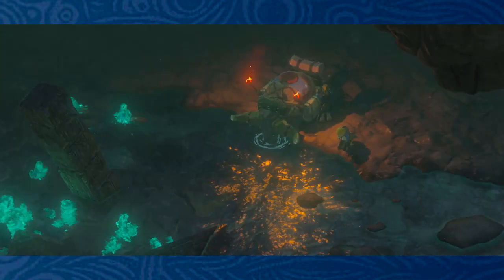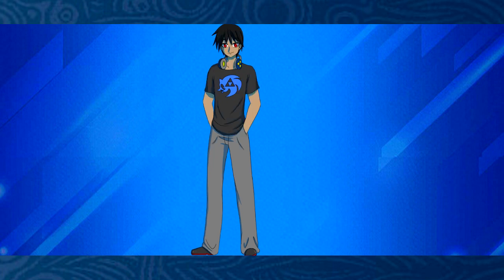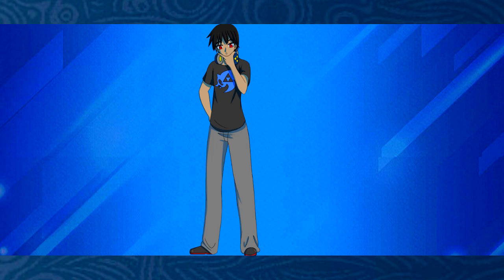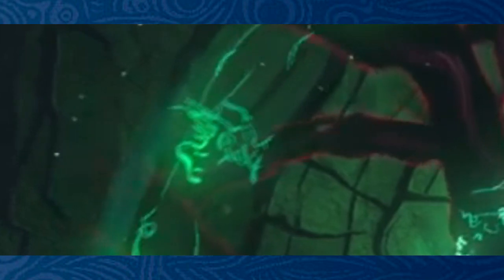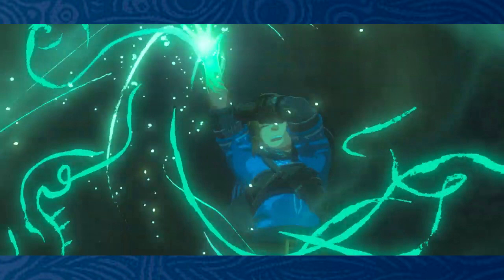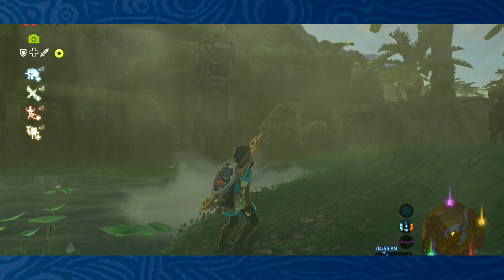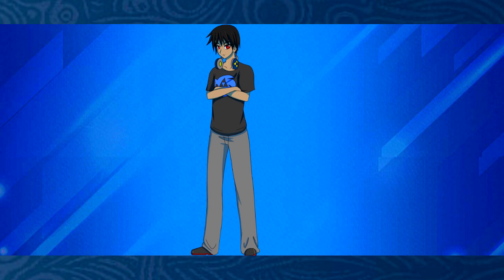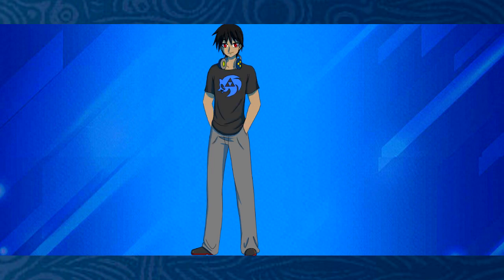Theory of Zelda: Not Ghost Words?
In Legend of Zelda Breath of the Wild 2, we see some mysterious words coming from the Ghost Hand. However, are they truly words or something else?